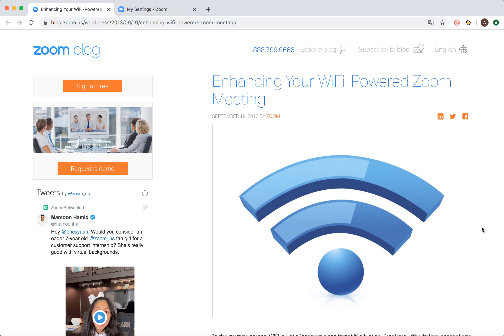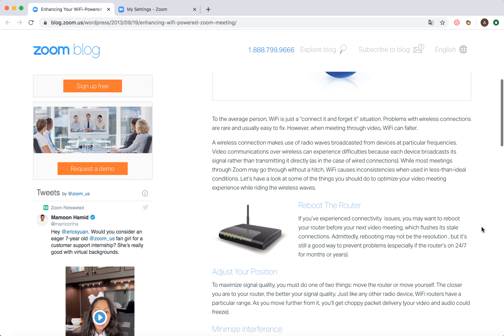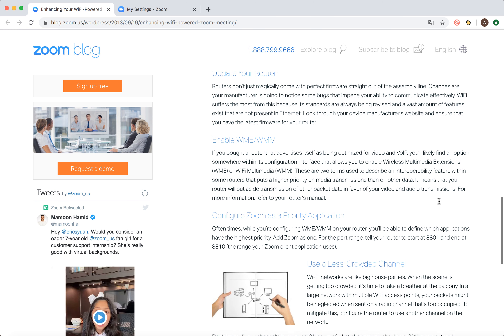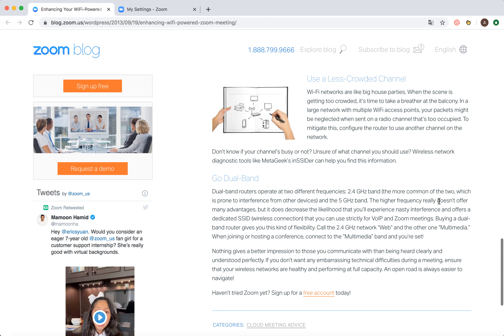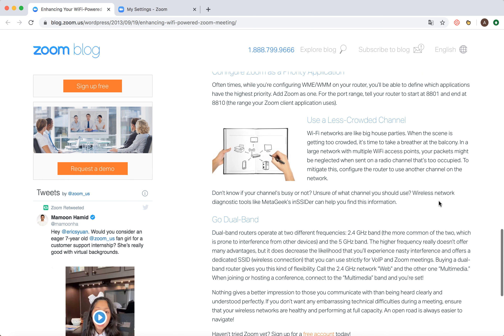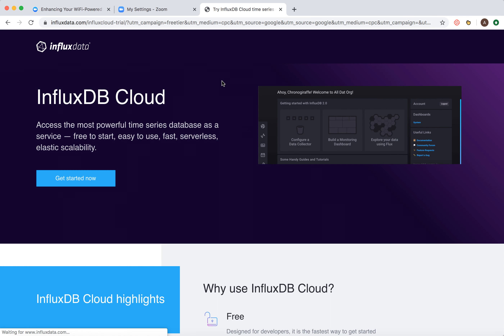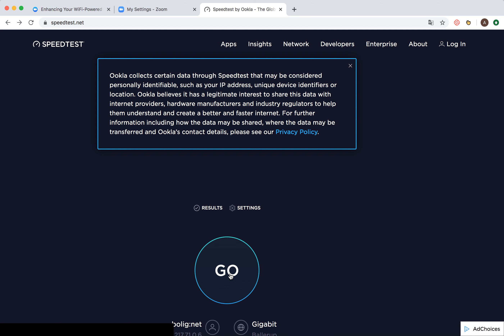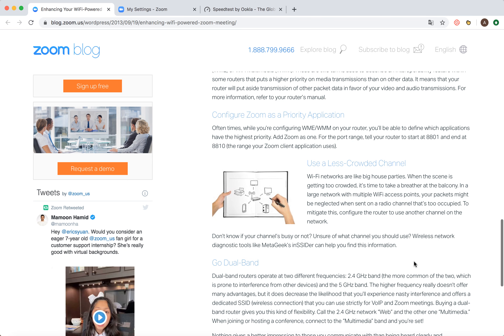ZOOM your internet connection is unstable what to do?